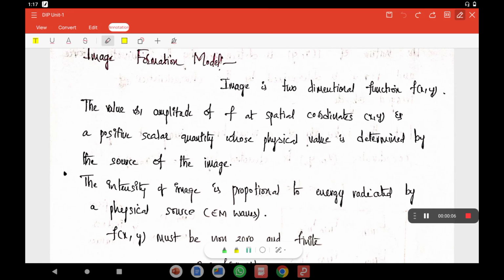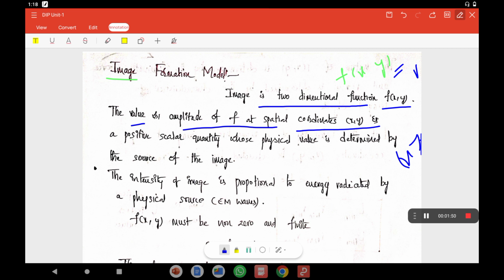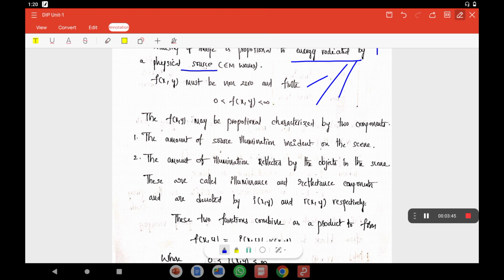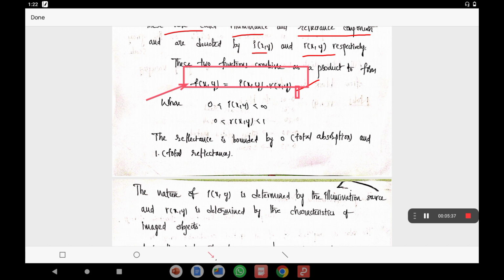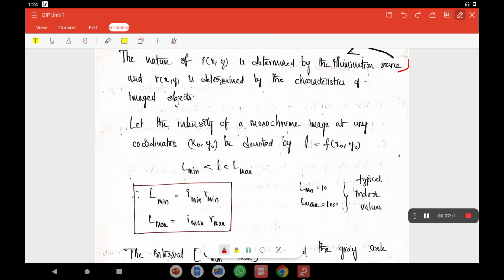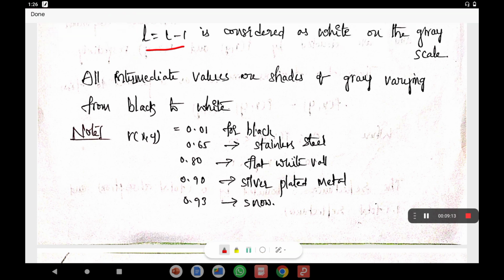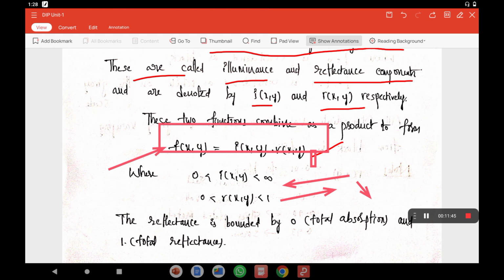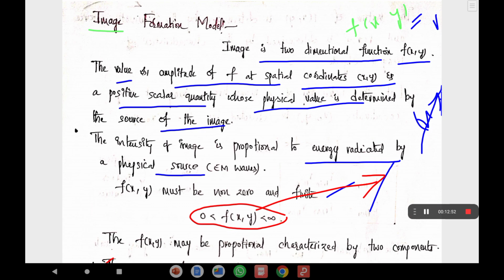IMAGE FORMATION MODEL